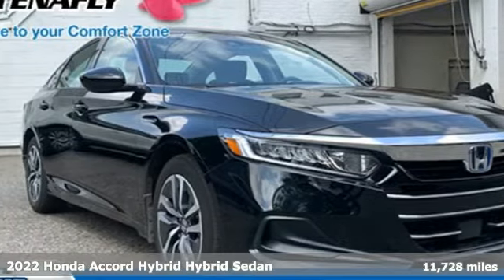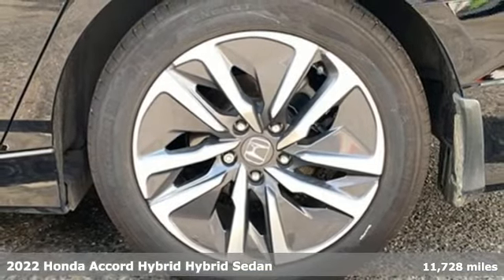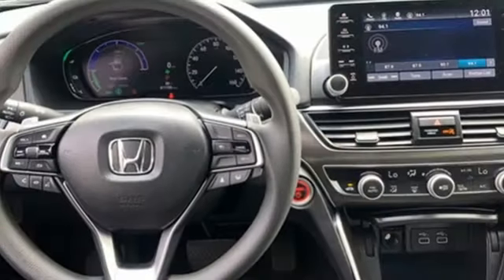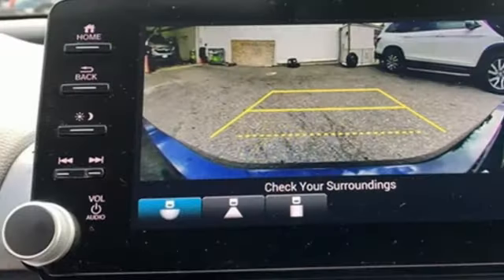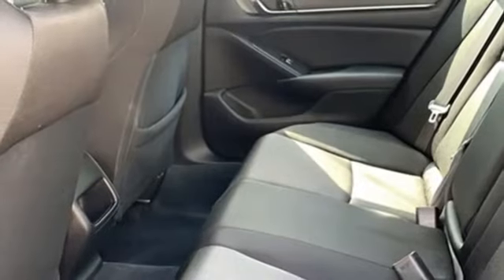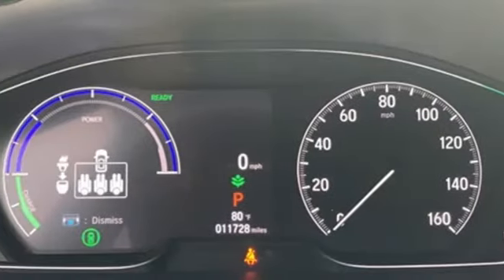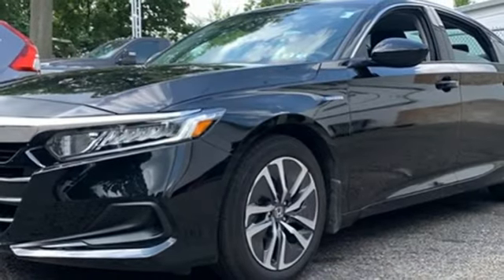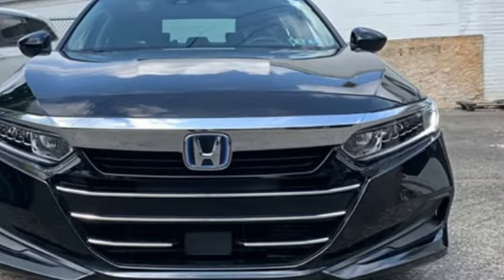Used 2022 Honda Accord Hybrid Teaneck Englewood, NJ 63915C - SOLD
Year: 2022
Make: Honda
Model: Accord Hybrid
Trim: Base
Engine: 2.0L 4-Cylinder DOHC 16V i-VTEC
Transmission: eCVT
Color: Black
Interior: Black
Mileage: 11728
Stock #: 63915C
VIN: 1HGCV3F12NA002870
CARFAX One-Owner. Clean CARFAX. TEST DRIVE AT HOME! WE WILL BRING THE CAR TO YOU! within 5 miles, 2.0L 4-Cylinder DOHC 16V i-VTEC. Black FWD 2022 Honda Accord Hybrid Base 2.0L 4-Cylinder DOHC 16V i-VTEC Certified. HondaTrue Certified Details:brbr * Transferable Warrantybr * Vehicle Historybr * Limited Warranty: 12 Month/12,000 Mile (whichever comes first) after new car warranty expires or from certified purchase datebr * 182 Point Inspectionbr * Roadside Assistancebr * Powertrain Limited Warranty: 84 Month/100,000 Mile (whichever comes first) from original in-service datebr * Vehicles purchased within New Vehicle Limited Warranty period: extends New Vehicle Limited Warranty to 4 years*/48,000 miles*. Honda Care Motor Club Partner for 1 year/12,000 miles. Up to two complimentary oil changes within the first year of ownership. SiriusXM 90-Day Trialbr * Warranty Deductible: $0brbrbrHonda of Tenafly is New Jersey's First Honda dealership established in 1971. Family owned and operated for 48 years, we proudly serve all of New Jersey, New York, Connecticut, Pennsylvania and the entire world. * WE FINANCE * WE SHIP WORLDWIDE * Not all pre-owned vehicles come with 2 keys. Expect pre-owned vehicles to have minor nicks, chips. All prices plus tax, title, lic, and $779 documentary fee. Pre-owned internet prices exclude $995 Pre-delivery Service Inspection Fee.

Address:
28 County Road